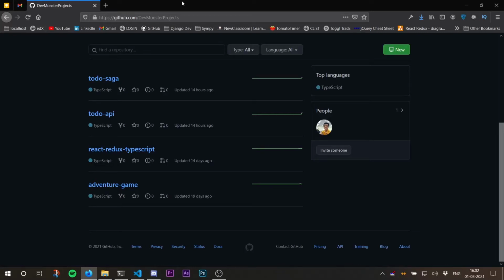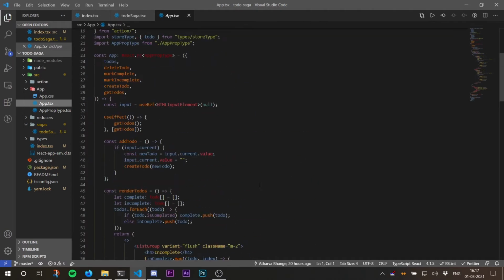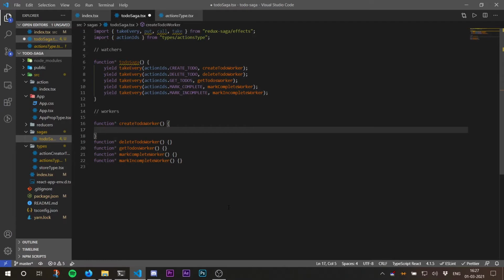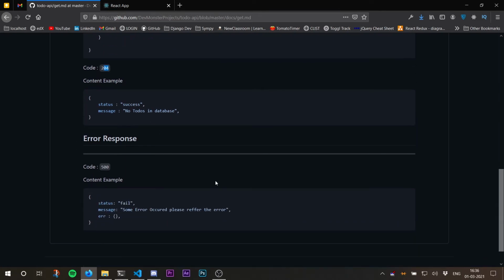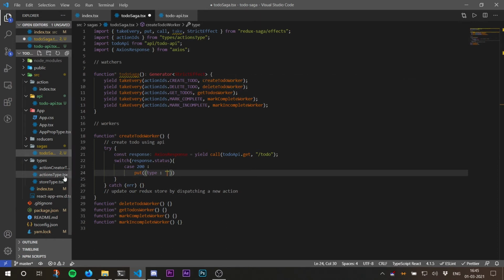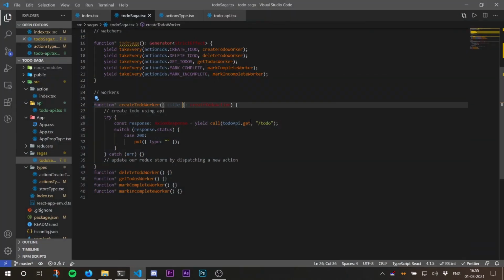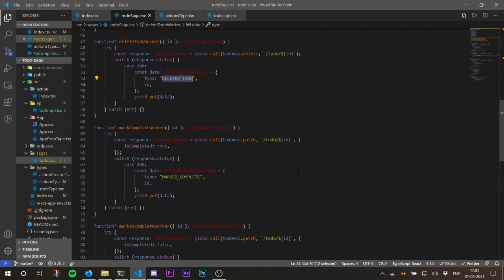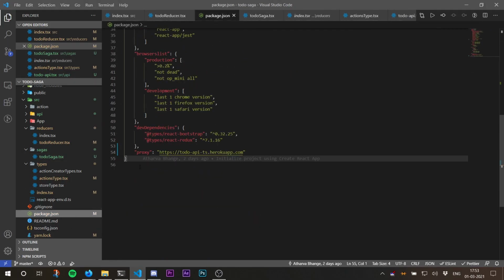Redux Saga With Typescript | Todo Application | With Custom Todo Api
Learn to use Redux Saga with typescript! Hope You like it!

Starter Code : -
Use the starter-project branch